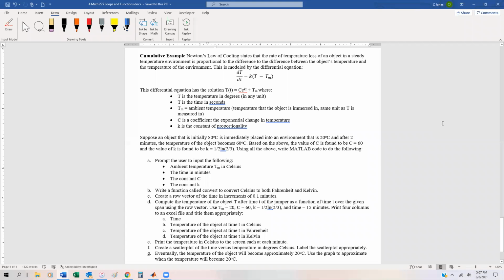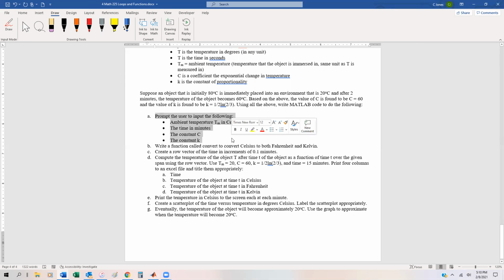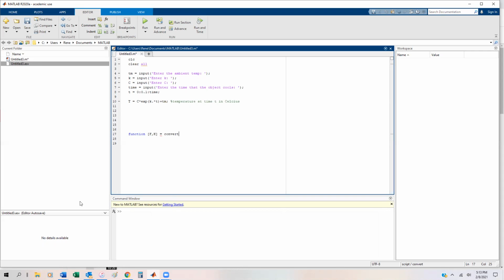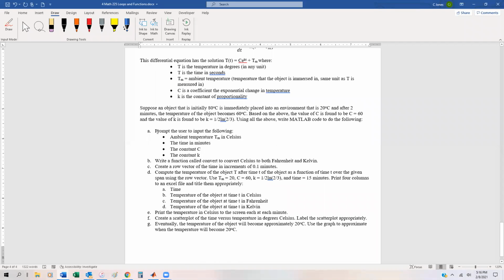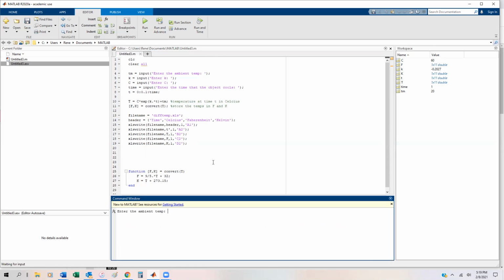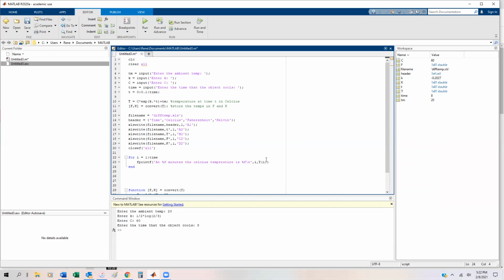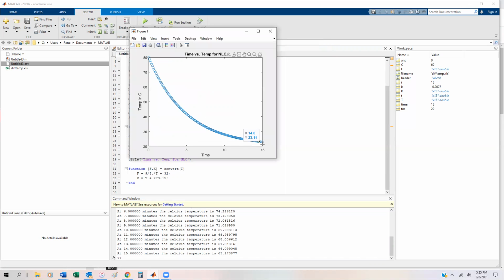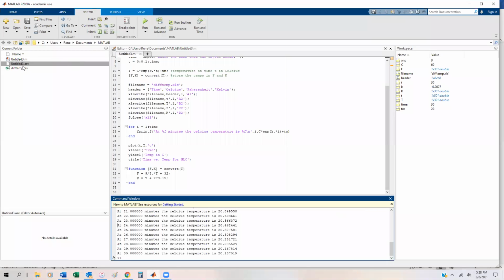4 6 Loops and Functions